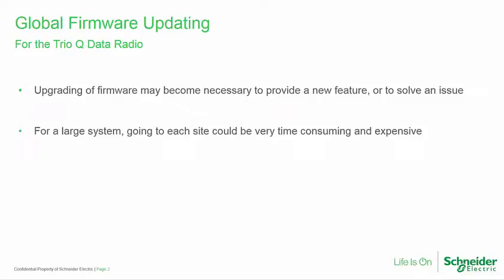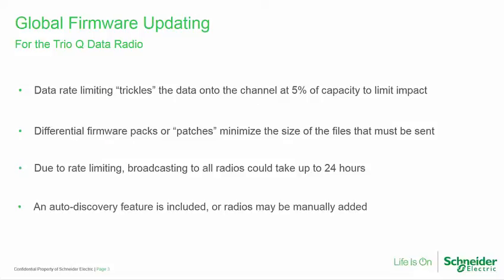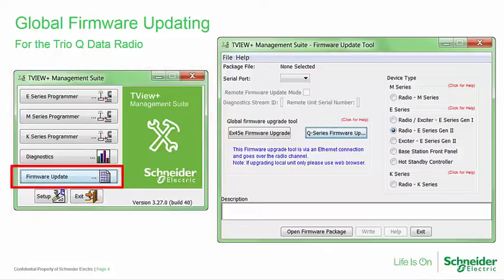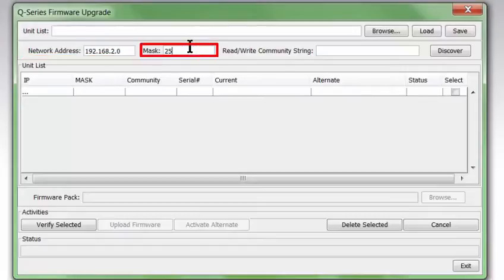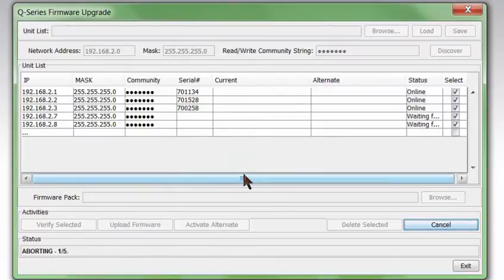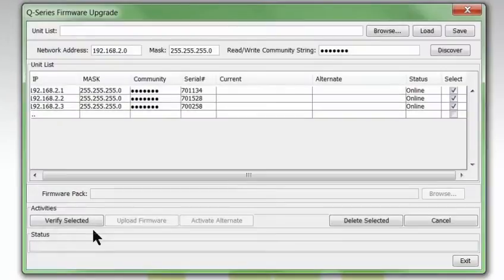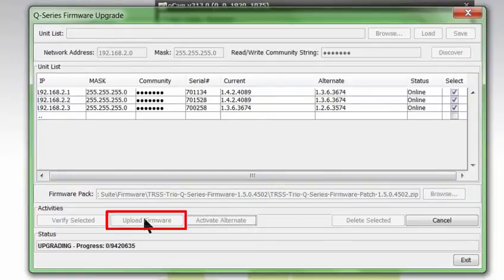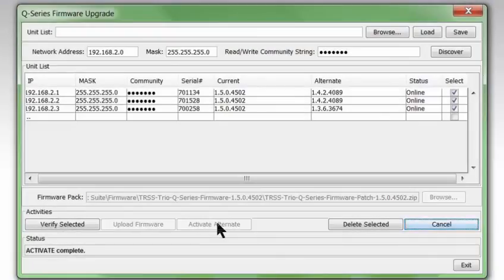Global Firmware Updating - For the Trio Q Data Radio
This video will discuss the benefits of the Global Firmware Update tool that is available for the Trio Q licensed data radio, and then provide a quick demonstration.